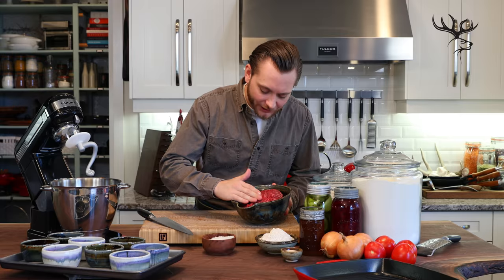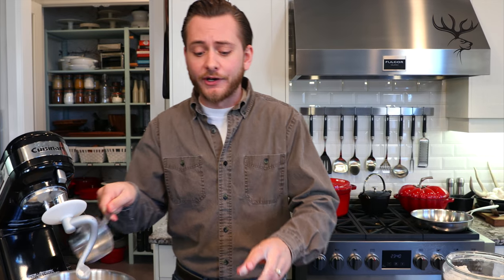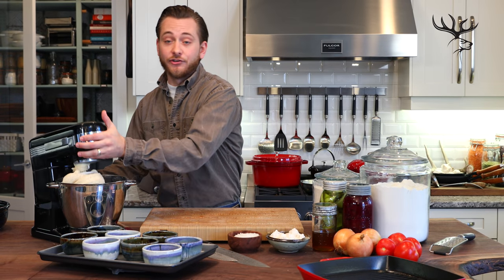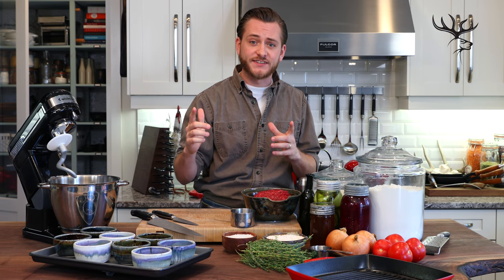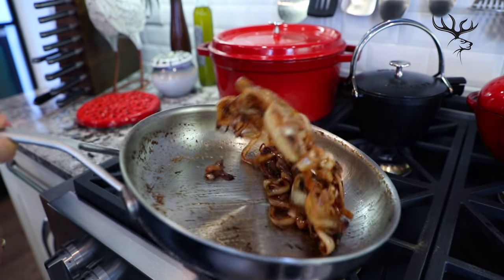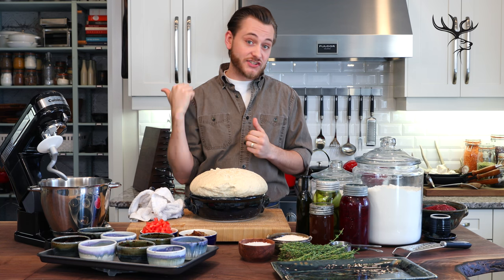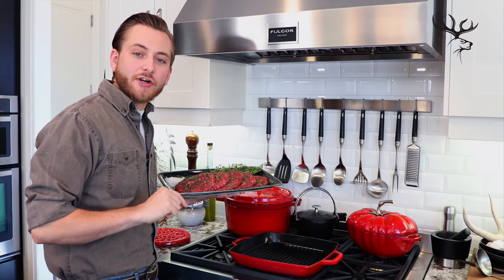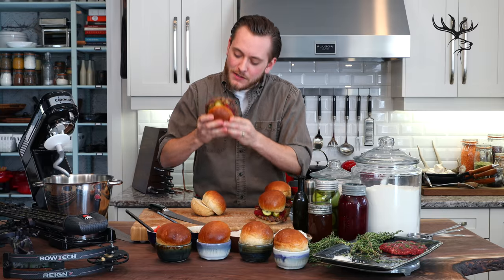Grilled Wild Elk Burgers on Homemade Buttery Country Rolls with The Outdoors Chef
THE OUTDOORS CHEF
Grow-Raise-Angle-Hunt-Cook-Store Wild Recipes

The Outdoors Chef is a Wild to Table Series about a Family of Chefs with a passion for Freedom, a thirst for Adventure, and a hunger for all things Wild! Watch as professional chefs Grow, Raise, Angle, Hunt, Cook, and Store wild recipes at Camp, in the Kitchen, and from the Farm. It’s Wild to Table sharing our Heritage by Angling, Hunting, Cooking, and Storing Wild Game.

GRILLED WILD ELK BURGERS ON BUTTERY COUNTRY ROLLS
SERVES 8

INGREDIENTS – ELK BURGERS
32oz (225g) Elk – trimmed and passed through grinder once or twice
2pc Yellow Onions – trimmed, peeled and finely sliced rings
4pc Tomatoes – stemmed, seeded and finely diced
8oz (225g) Aged Cheddar Cheese – shredded
Flaked Sea Salt to taste
Fresh Ground Black Pepper to taste
Pickled Beets garnish
Dill Pickles – thinly sliced lengthways garnish

TECHNIQUE
1. Heat a heavy bottom sauté pan over medium heat, add butter and olive oil
2. Add onions, season with salt and pepper, sauté until golden brown
3. Divide elk into equal portions, press flat to 1/2 inch (1.5cm) thickness, season with salt and pepper, add fresh thyme
4. Preheat a cast iron grill pan over medium-high heat, lightly season with oil
5. Grill elk burgers, turning only once, allow flavor to develop by not continually flipping once on the grill
5. Serve on buttery country roll, topped with cheese, tomato, onions, beets, and pickles

INGREDIENTS – BUTTERY COUNTRY ROLLS
7cups (875g) All Purpose Flour
1cup (125g) Whole Wheat Flour – plus more for dusting
3cups (750ml) Warm Water
1cup (250ml) Wildflower Honey
1cup (250ml) Canola or Vegetable Oil – plus more for dishes
2tbsp (22g) Active Dry Yeast
4pc Fresh Thyme – rinsed and leaves stripped

TECHNIQUE
1. In a stand mixer fitted with dough hook, combine all-purpose flour and whole wheat flour, mix to combine
2. In a large measuring cup combine water, yeast and honey, whisk to combine, let stand for 10 minutes
3. Add the yeast mixture and canola to the dry in the mixer, mix until fully combined, continue to knead for 5 minutes
4. If mixture is too dry, add water, if mixture is too wet, add flour
5. If prepared by hand, turn dough out onto a lightly floured surface, knead for 5 minutes
6. Place dough in a lightly oiled bowl, cover with damp cloth
7 Allow dough to rise in a warm place (in oven with light on) for 60 minutes or until doubled in size
8. Turn out dough on a lightly floured surface, punch down dough, divide evenly and form into uniform balls
9. Divide into 8 portions for large rolls, 16 portions for smaller rolls
10. Arrange in lightly oiled ramekins or muffin pan, cover and let rise for 30 minutes or until doubled in size
11. Brush dough with melted butter, season with salt and pepper, top with thyme
12. Position rack in center of oven, preheat to 375°F (175°C), gas mark 5
13. Bake 18-20 minutes or until golden brown, remove from oven